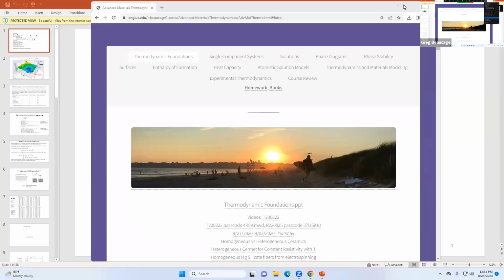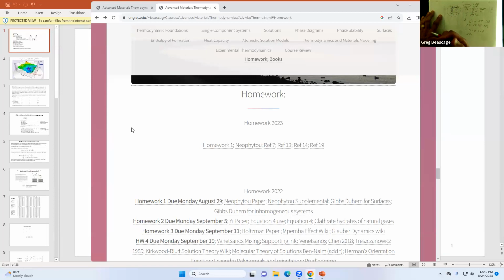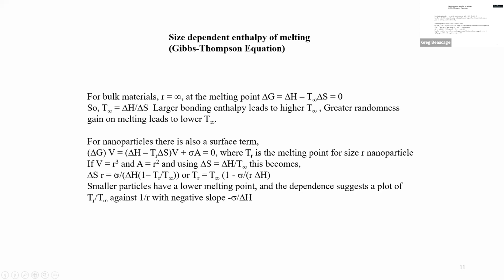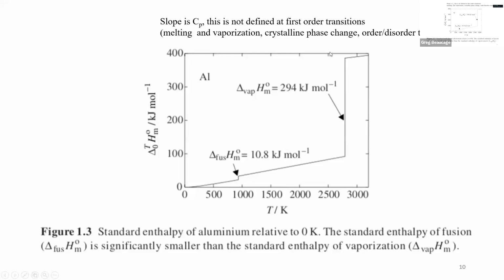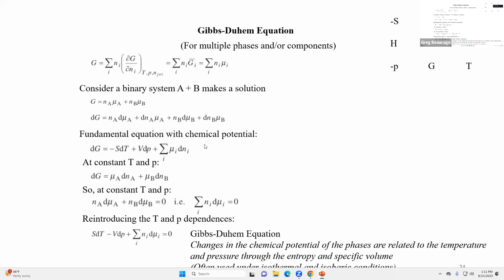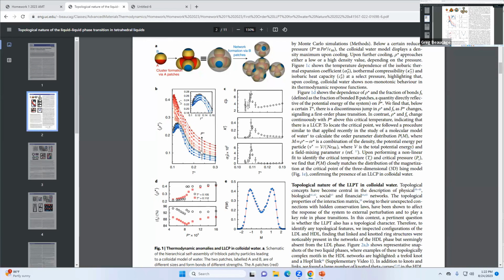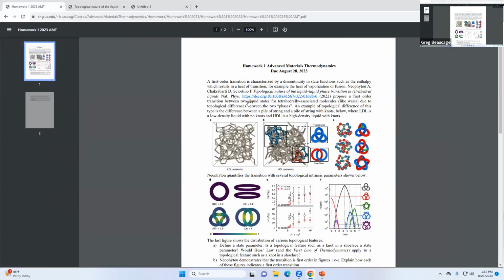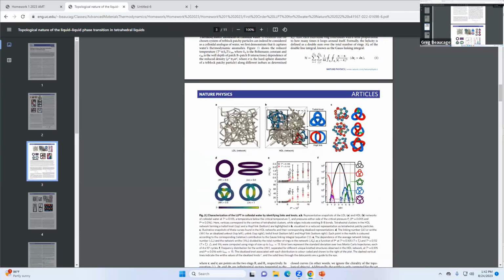AMT 230824 GMT20230824 163140 Recording 1920x1080